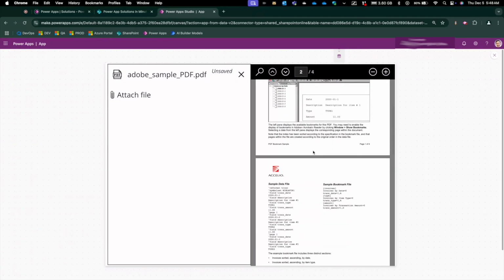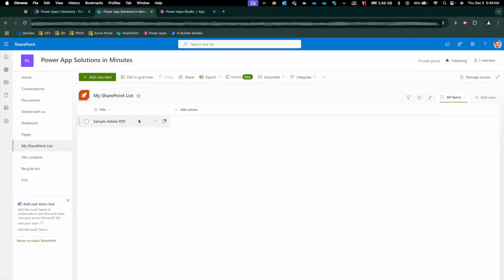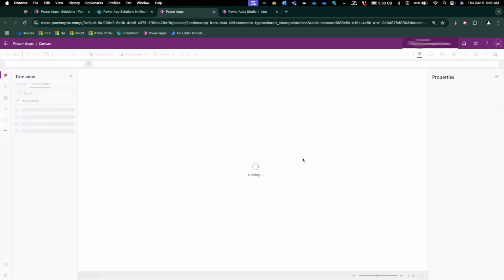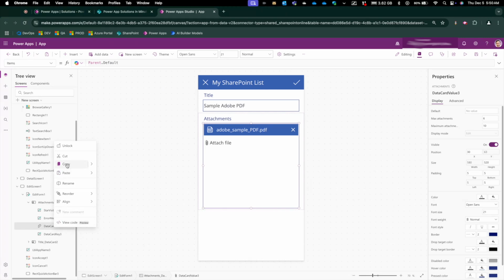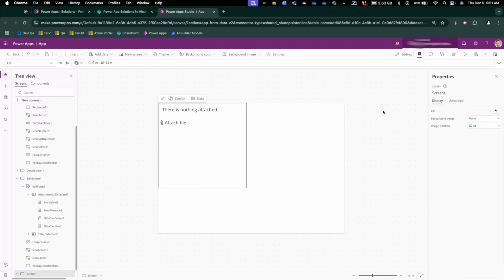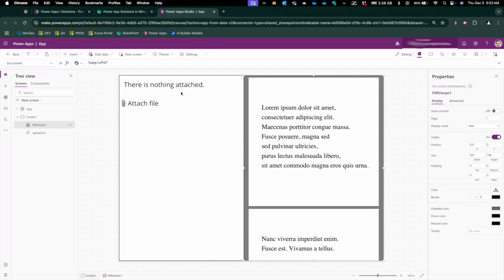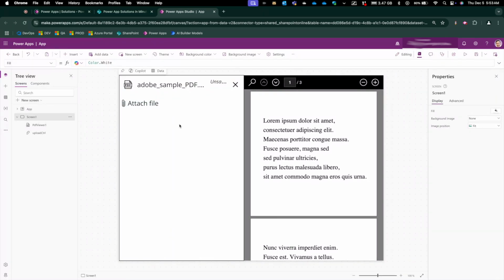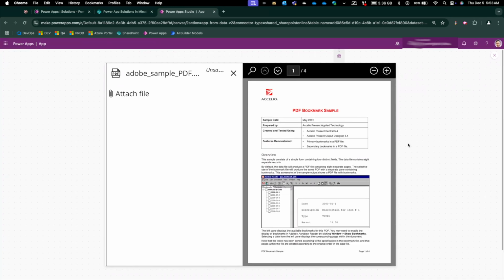Canvas App Lesson 4: Dynamic PDF Viewer in under 5 Minutes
In this 4th lesson in our Canvas App playlist, I will quickly show you how easy it is to leverage the experimental PDF viewer within Power Apps and render a PDF from any source. The key is that the source data must exist in our experimental control. The possibilities are endless, and there's only 1 line of code to render your PDF. Check it out!